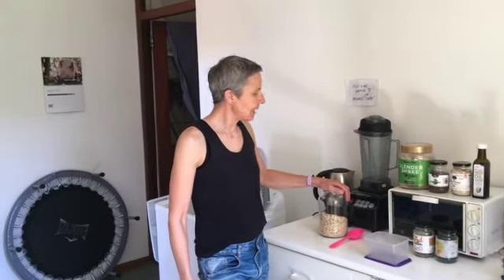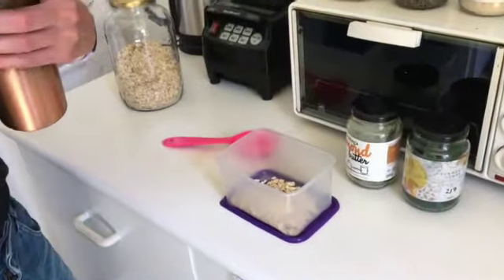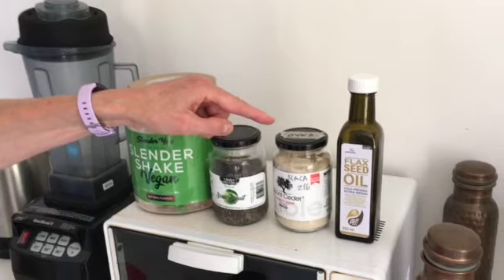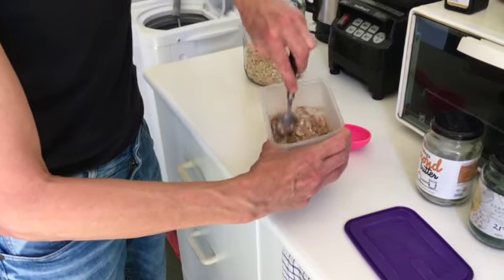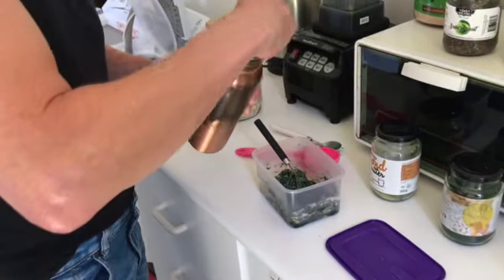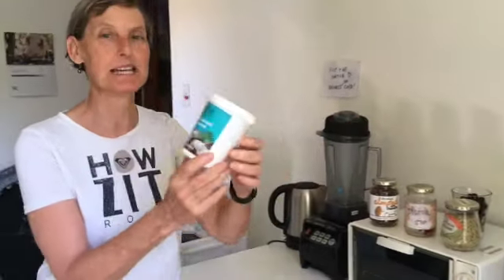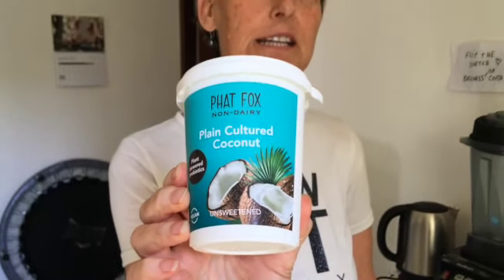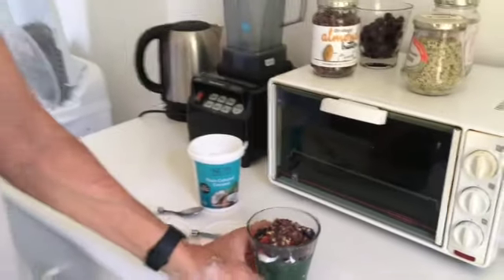Vegan Overnight Oats Meal Prep | Easy & Delicious Breakfast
When we work at the office or need to be somewhere early, vegan overnight breakfast oats is the meal prep winner. You can whip it up the night before, it travels well, it’s tasty and it’s nutritious.

Four carrots, one knife! 😁  👏  🥕 🥕 🥕 🥕  🔪

Chapters:

  0:00 Intro - welcome to our kitchen
  0:22 Is oatmeal vegan?
  1:02 Ang prepares overnight oats
  5:38 Sporty adds an array of toppings
  8:57 Sporty explains why Ang didn’t give recipe guidelines
  9:28 Ang and Sporty enjoy breakfast (at midday)
12:19 Bloopers 😂

🥣   ANG’S SOAKED OATS RECIPE (ISH)

¼ Cup oats (we prefer GF rolled oats)
½ - 1 Cup water or milk (start with less and add as you go)
2 tbsp Soaked chia seeds*
1 tbsp Flax oil (you can use a bit less if you find it too strong tasting)
1-2 Scoops protein powder
1 tsp Maca (optional**)
1 tsp Green powder (optional**)
1 tsp Spirulina powder (optional**)

Add everything except the liquid to a bowl and mix.***
Add enough liquid to cover the oats.
Place in the fridge and leave overnight or for at least an hour
Add more liquid until you reach a Goldilocks consistency (not too stodgy, not too runny)
Add your preferred toppings.

*We add a scant ¼ cup of chia seeds to a jar and fill with water. Give it a good shake and put it in the fridge.

**The green and spirulina powders take a little getting used to, but the benefits are worth it!

***I know I said to add the powders separately in the morning but it’s not imperative. It’ll save a bunch of time to build your brekkie all at once in the evening. That way, all you have to do is swing past the refrigerator on your way to the office or dining room table, depending on where you’re working these days. 🤔

🎉   SPORTY’S PREFERRED TOPPINGS

How much of each topping you add is up to you. Sporty generally opts for somewhere between a teaspoon and tablespoon of each. More for the yoghurt, because yoghurt! 😬

NB Make sure you buy superfoods that are sustainably sourced!

🔊 Shout out to Phat Fox for making the best coconut yoghurt evah!

Hemp seeds
Goji berries
Cacao nibs
Coconut flakes (toasted)
Etc.

🎶   MUSIC